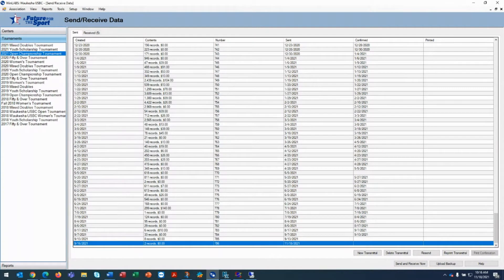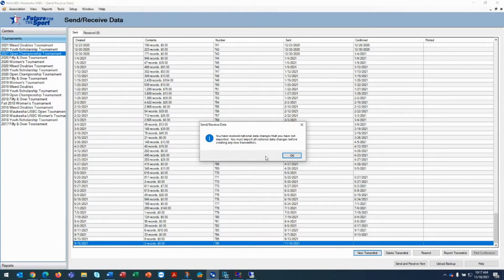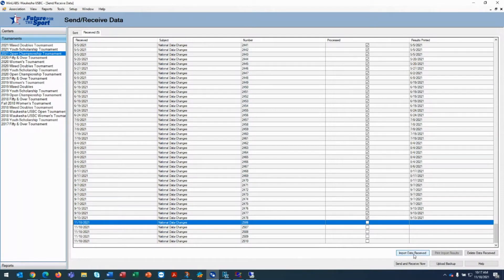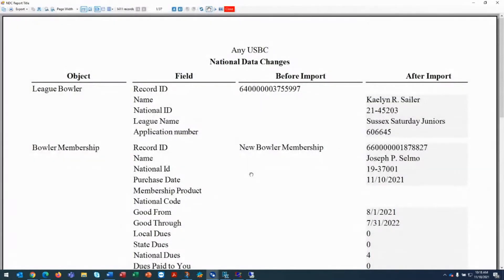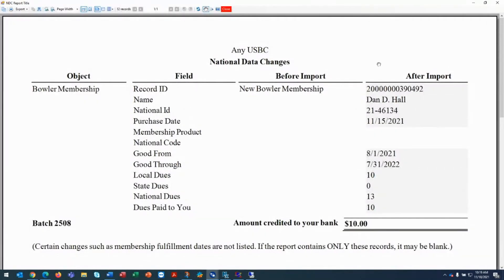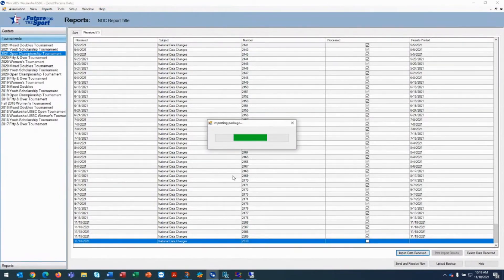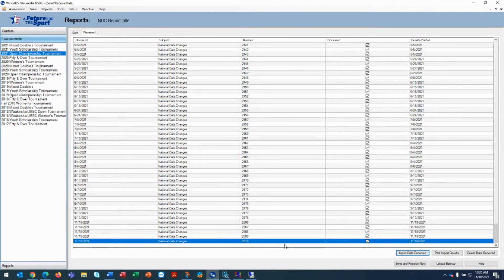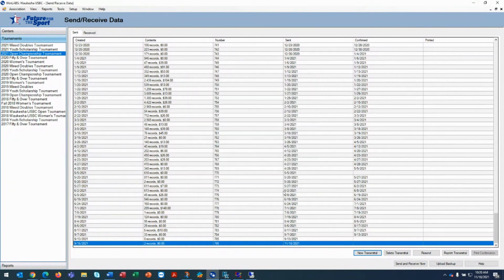How to Import National Data Changes in WinLABS